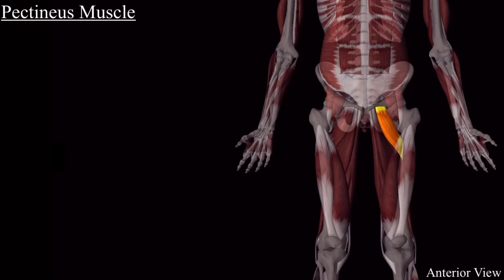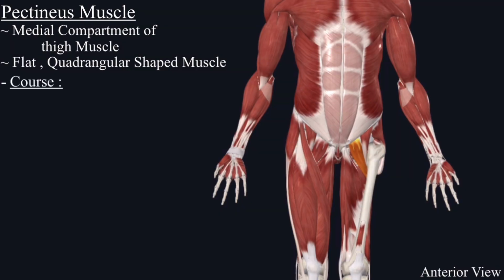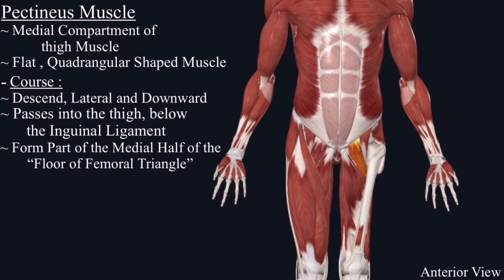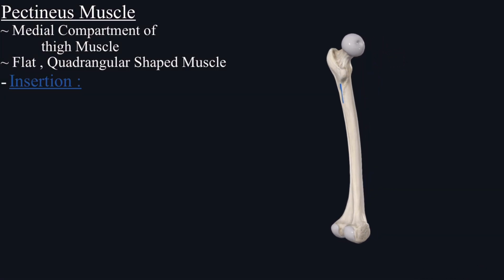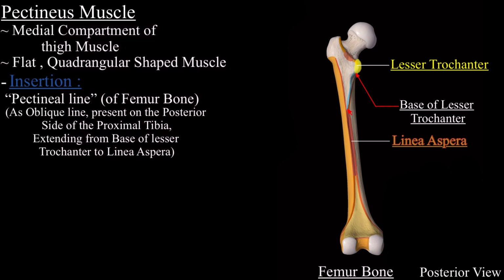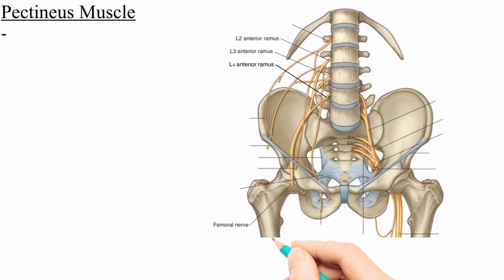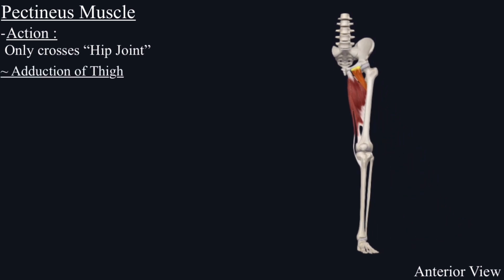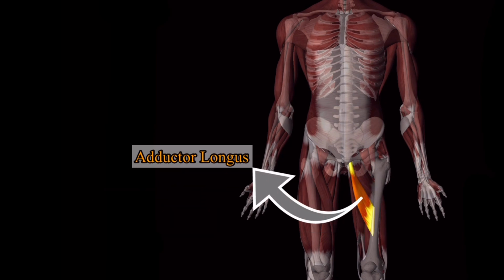Pectineus Muscle 3D Anatomy, Origin, Insertion, Course, Innervation and Action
Pectineus is a flat muscle found in the superomedial part of the anterior thigh. Fascial compartments of the thigh muscles are specific in that each of them is innervated by a particular nerve. Due to having dual innervation, pectineus is one of a few muscles classified into two compartments at the same time; anterior and medial. The others being adductor longus and adductor magnus.

Origin Superior pubic ramus (pectineal line of pubis)
Insertion Pectineal line of femur, linea aspera of femur
Action Hip joint: Thigh flexion, thigh adduction, thigh external rotation, thigh
internal rotation; pelvis stabilization
Innervation Femoral nerve (L2, L3)